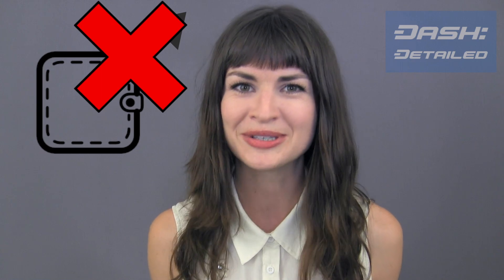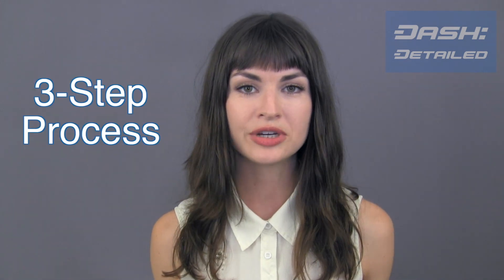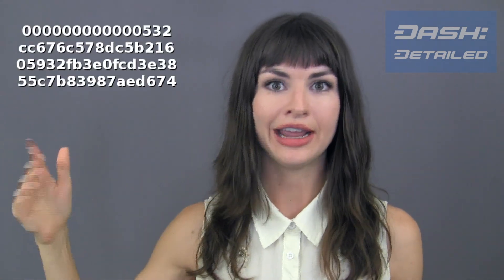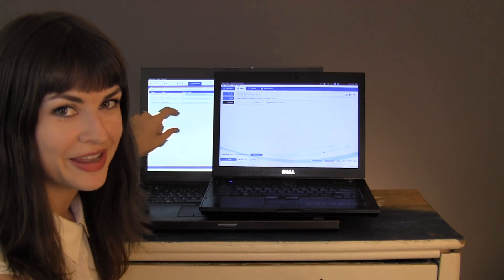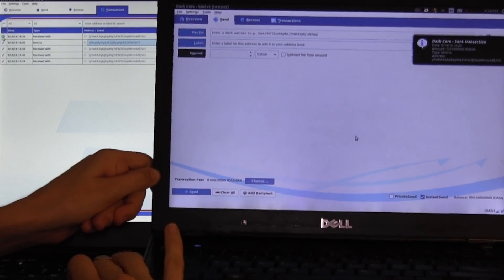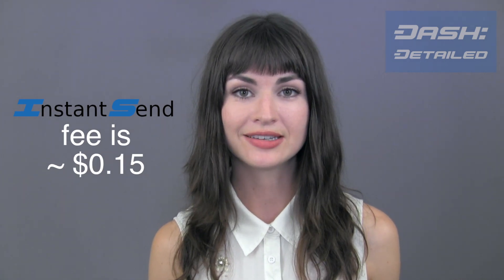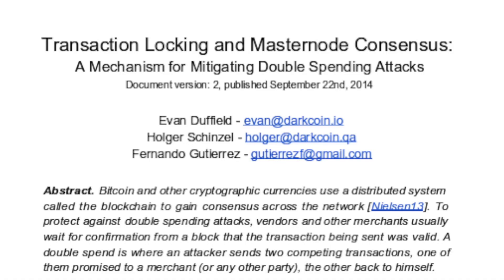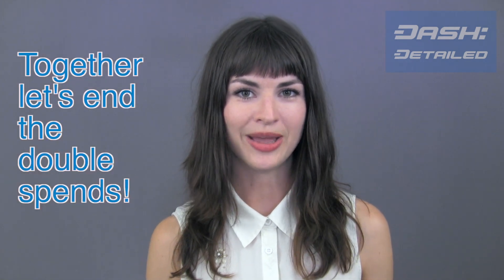How Dash 'InstantSend' Protects Merchants from Double Spends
Learn how the Dash network is able to lock transaction inputs, enabling the prevention of double spends in real world commerce using InstantSend. An explainer and demonstration provided by Amanda B. Johnson showcase this foundational feature, set amidst context of Bitcoin's increasing double spend problem.